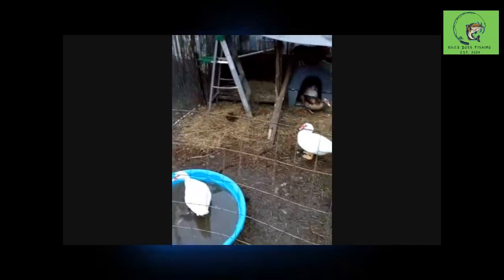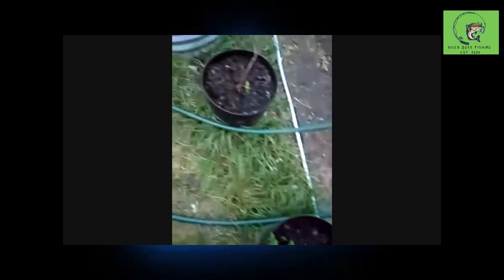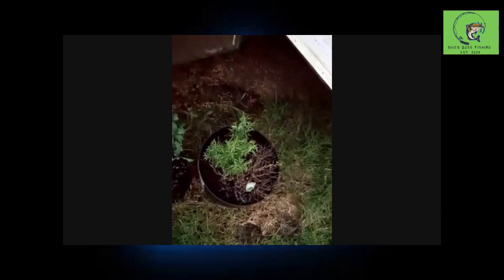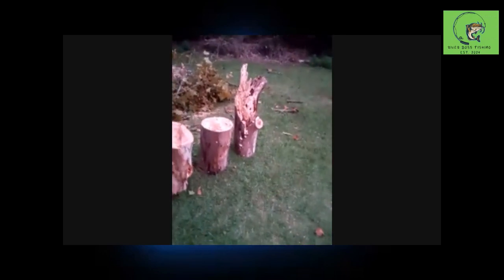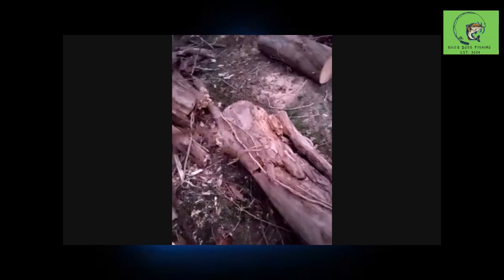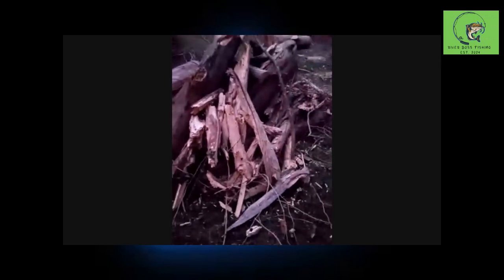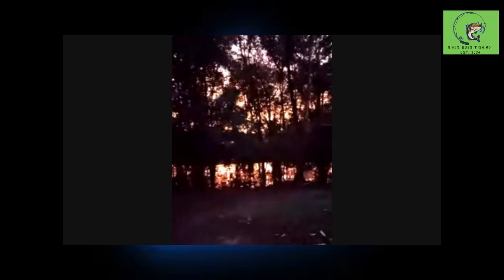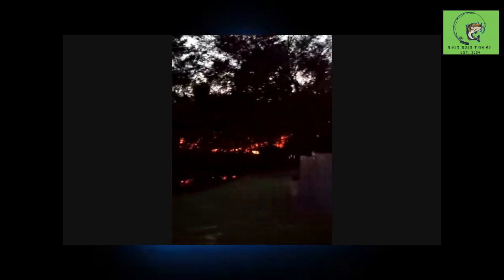Lets Look Around The Homestead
update on the new small homestead in the works